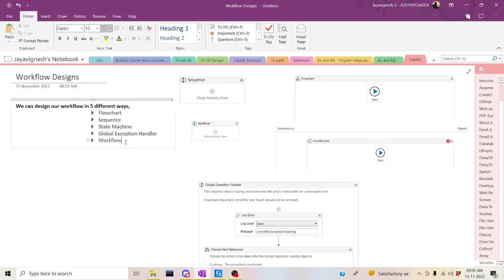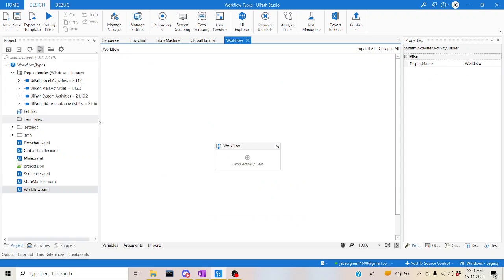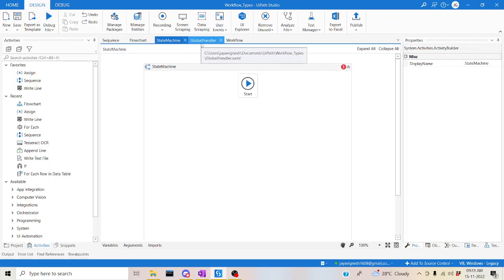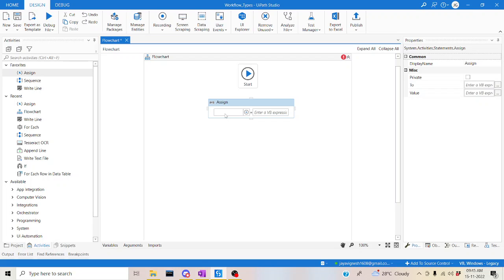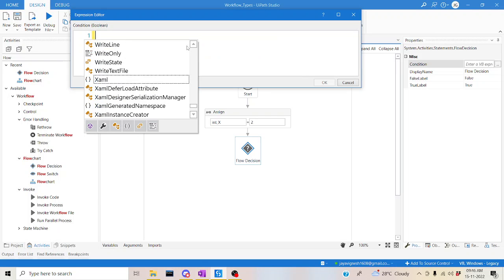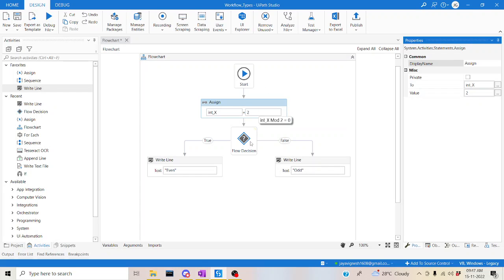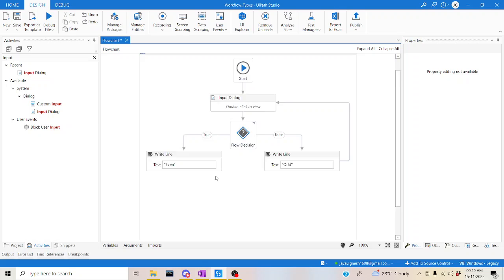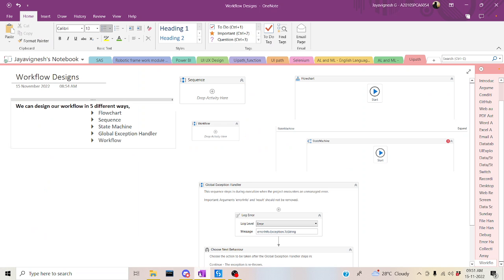Uipath Tutorial | Types of Workflow in Uipath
We can design our workflow in 5 different ways,
 • Flowchart
 • Sequence
 • State Machine
 • Global Exception Handler
 • Workflow

Happy Learning !!